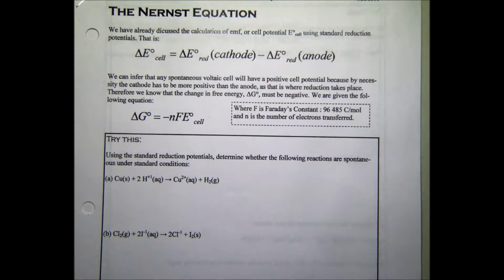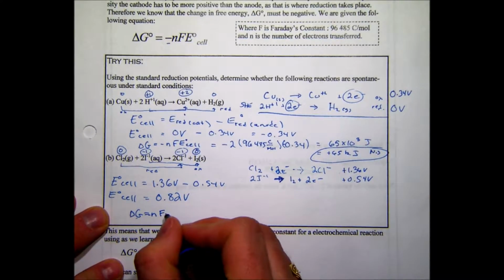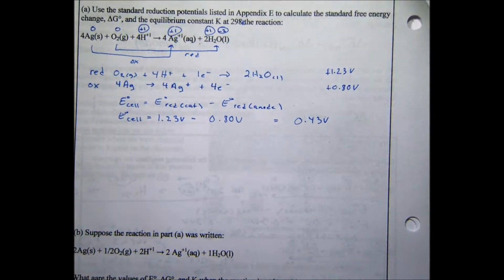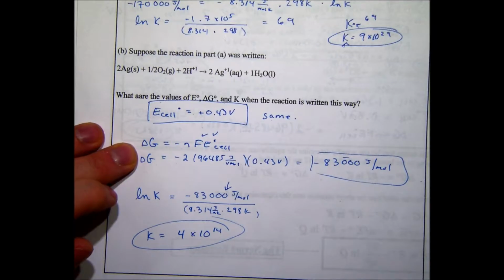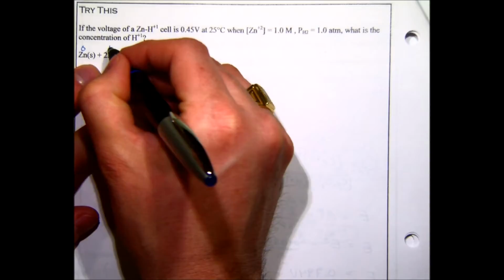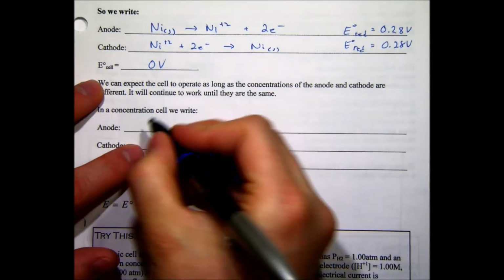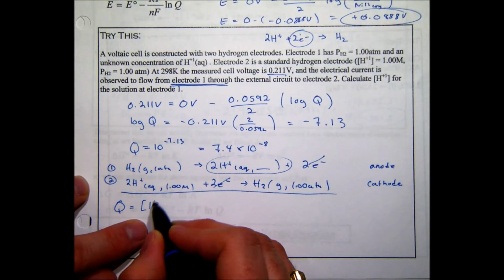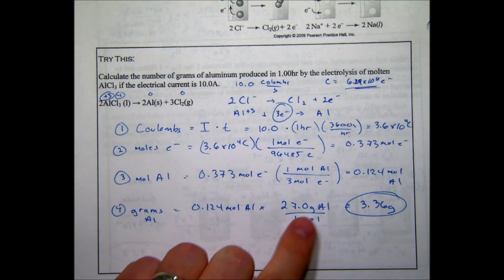The Nernst Equation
This overview looks at determining Ecell at nonstandard condtitions